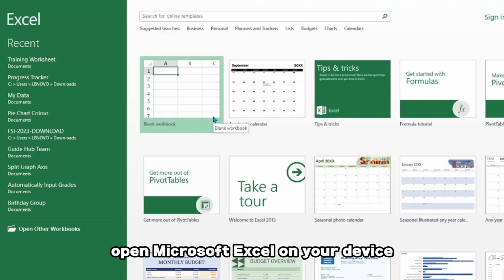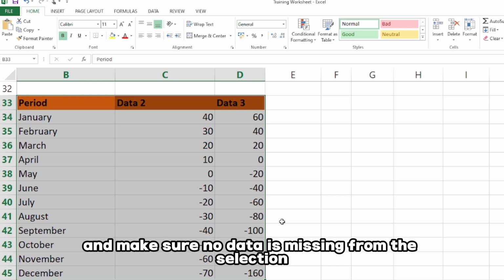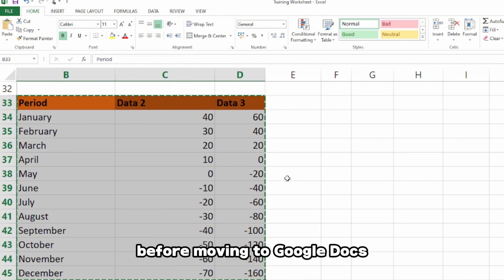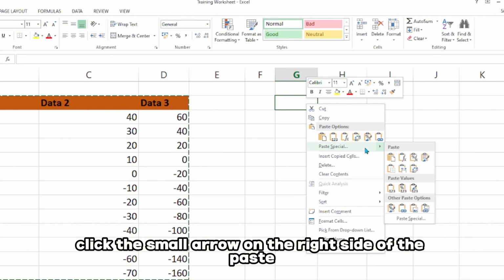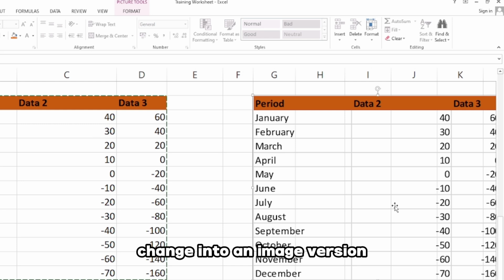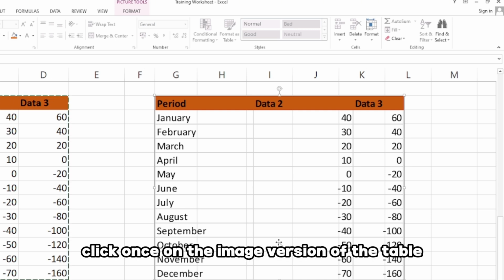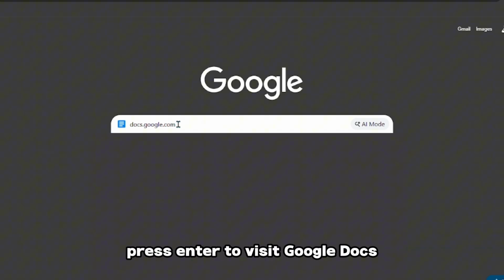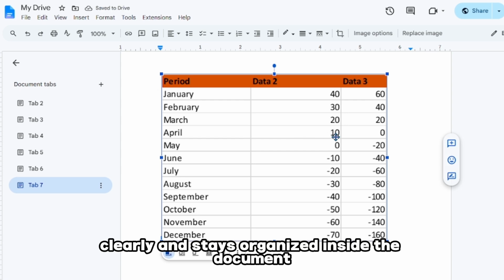How To Paste Excel Table in Google Docs (𝟮𝟬𝟮𝟲) | 100% WORKS | NO Yapping, To The Point | FAST & EASY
(2026) Learn How To Paste Excel Table in Google Docs in this video (NO YAPPING + 100% WORKS!) | EASY FULL GUIDE, Everything You Need To Know! | Paste Excel Table in Google Docs